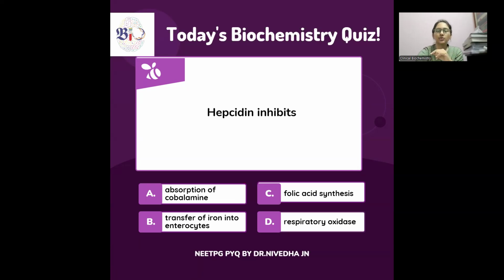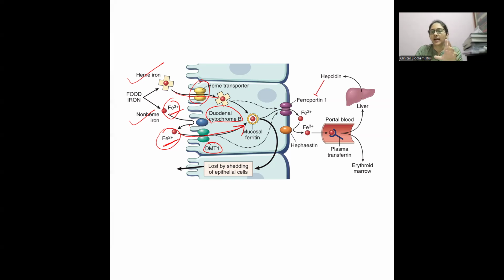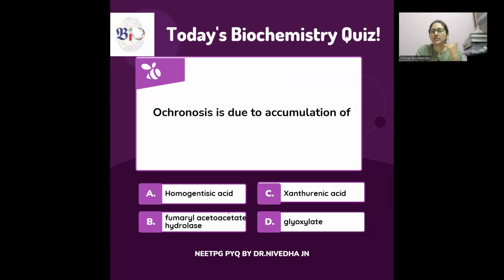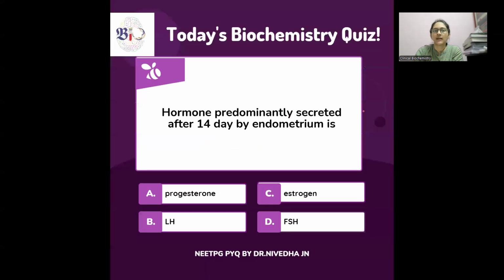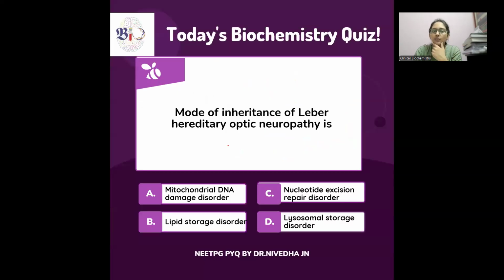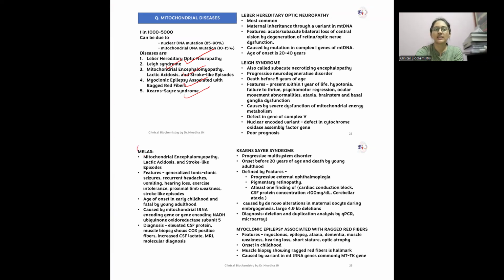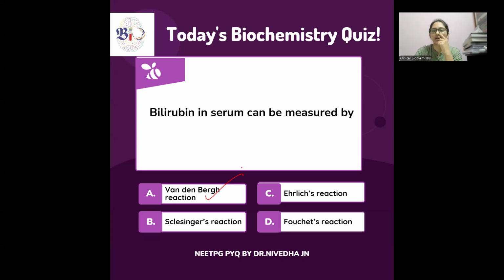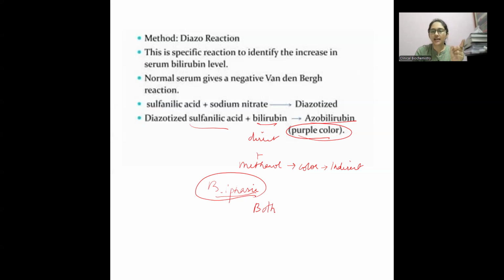NEETPG TEST AND DISCUSSION T&D 2 |Biochemistry | Send "Hi" for free upcoming live classes!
Attempt the test before watching the video..!
Keep revising all subjects along with our channel's T&D

Use the link to download the “My institute” app with “Clinical Biochemistry” logo
Org code - glktro